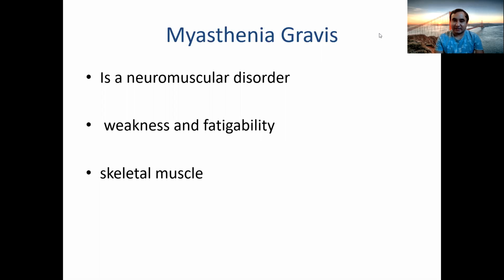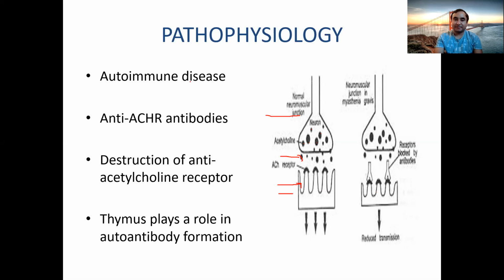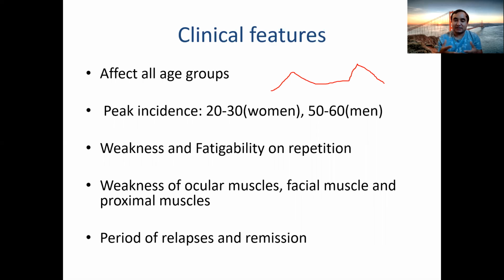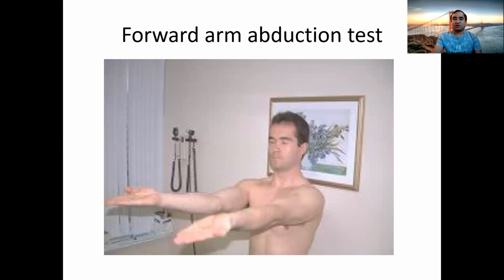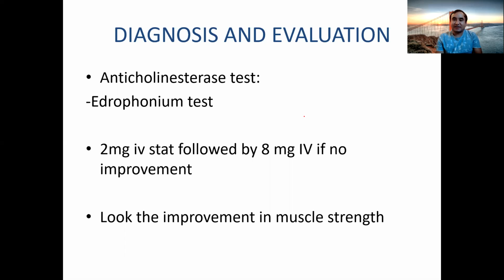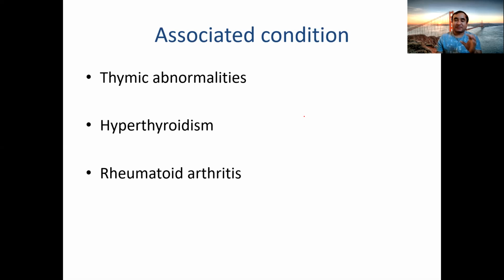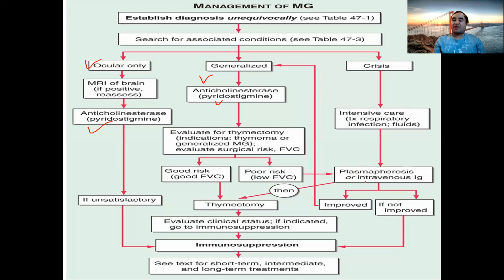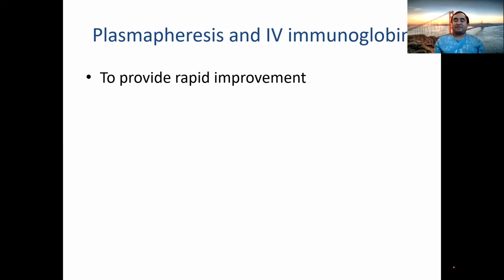Myesthenia gravis| medicine classroom|Dr Bhupendra Shah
Dr. Bhupendra Shah is an assistant professor of Internal medicine at B.P.Koirala institute of health sciences, Dharan, Nepal, is awarded as the best teacher for consecutive three times by the student society there.